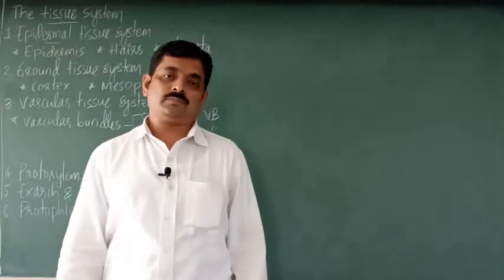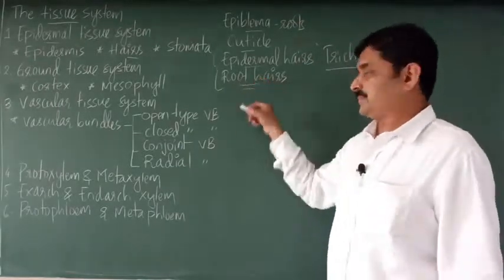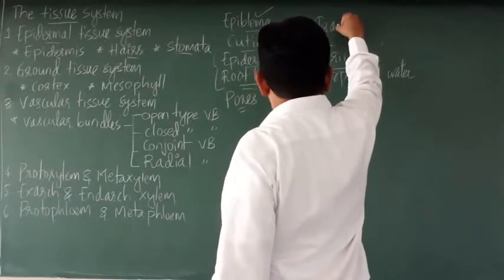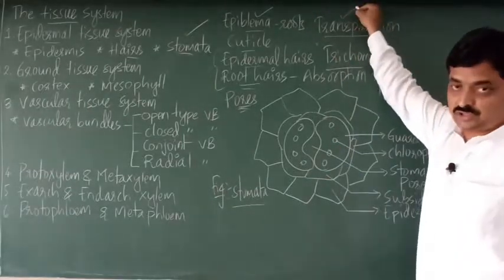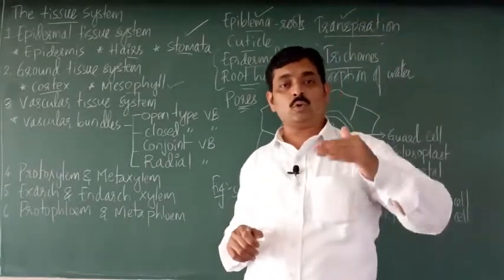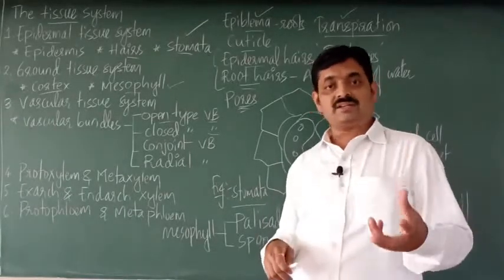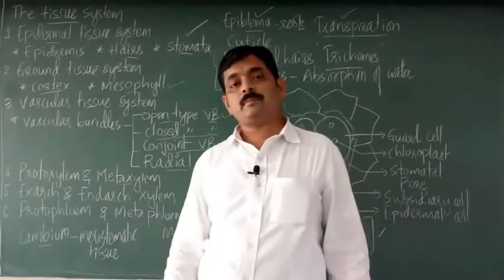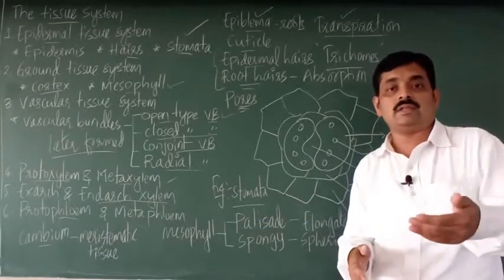Tissue systems in plants